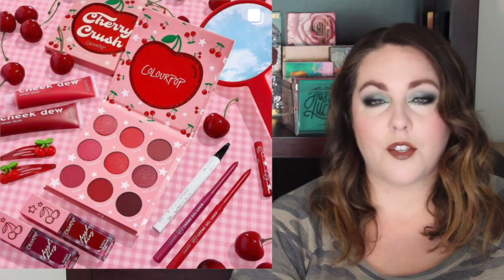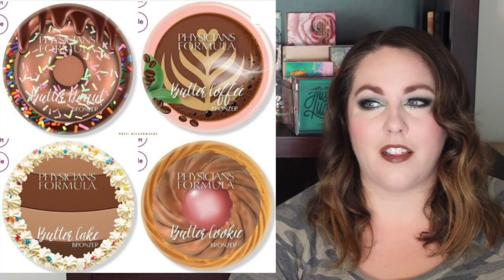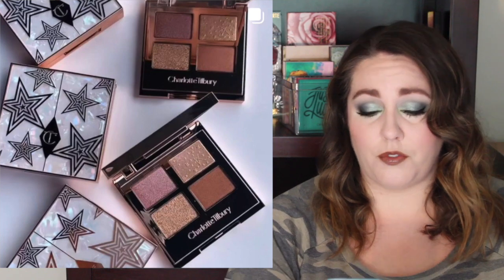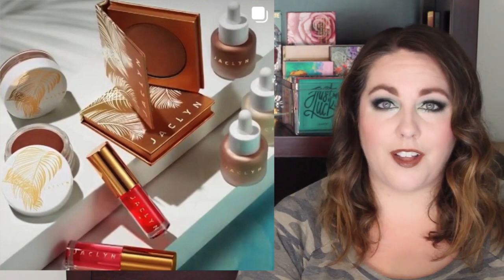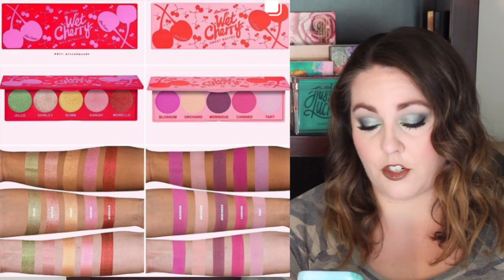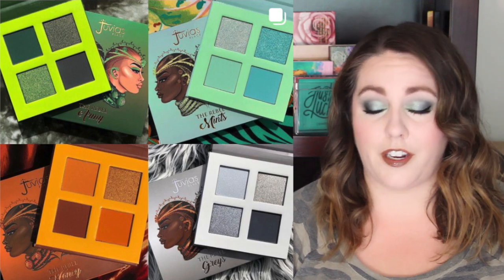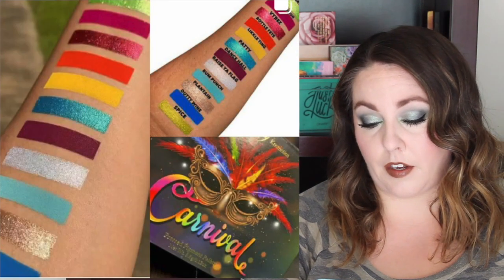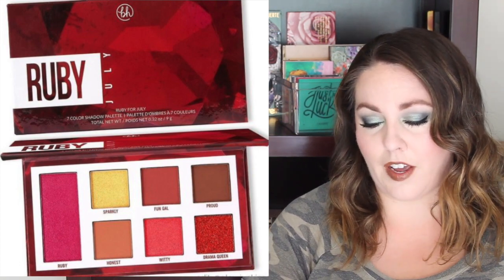SHOP or DROP? New Makeup Releases // July 11, 2021 // Colourpop, Urban Decay, indie brands, and more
Let's talk new makeup! What are you picking up?